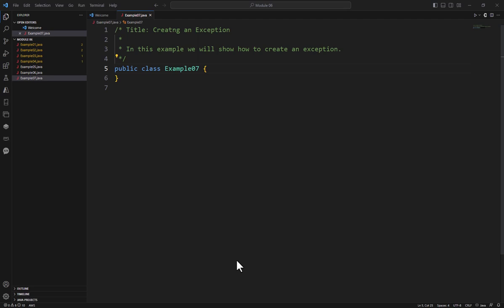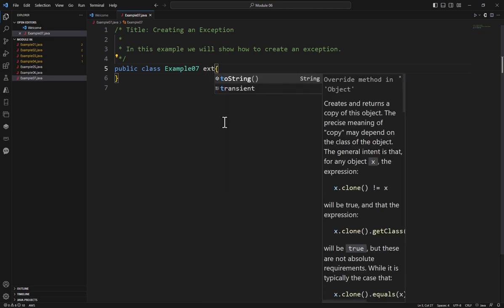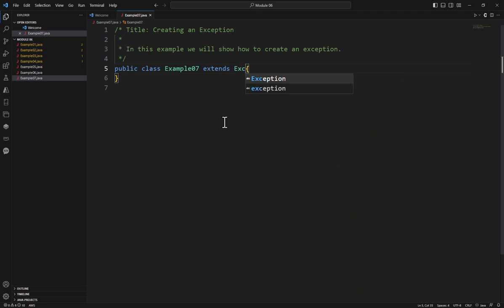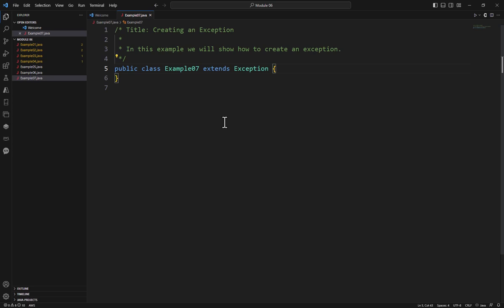Java Practice Examples - Module 6-7 Creating a Custom Exception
-- Video Description --
In this video we look at why and how to create a custom exception object. This is something that can be done when you need to define some business logic to prevent errors from occurring.
Luckily Java makes it easy create your own custom error for any logic you wish. And that's what we'll be showing in this video.

-- Video Chapters --
00:00 - Introduction
00:11 - Why create a custom exception
00:31 - Creating the Exception